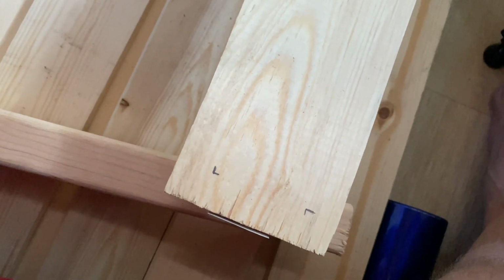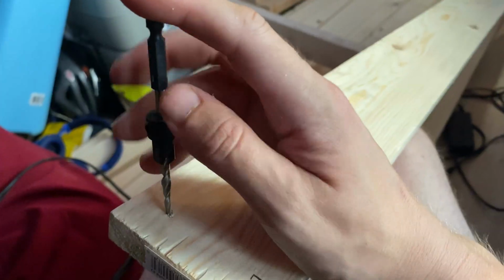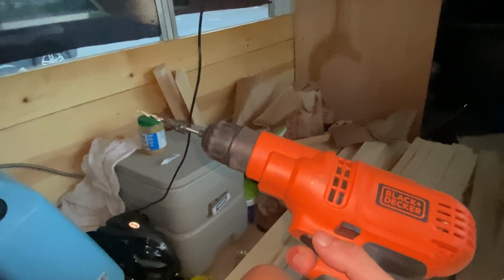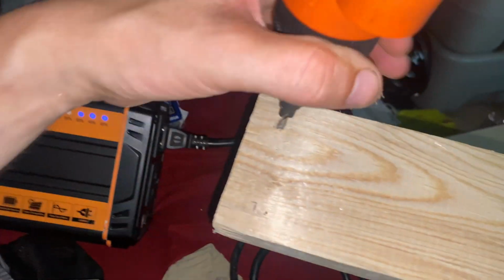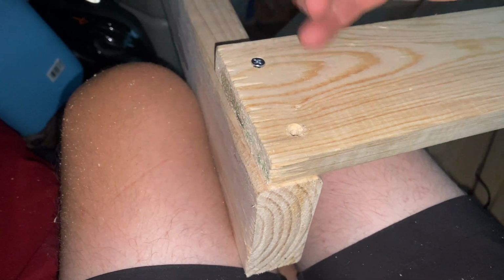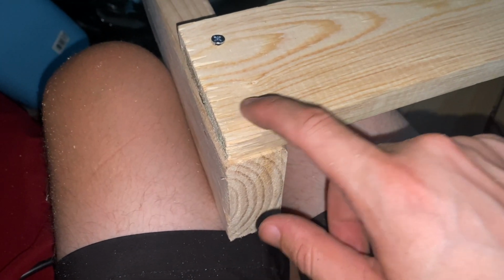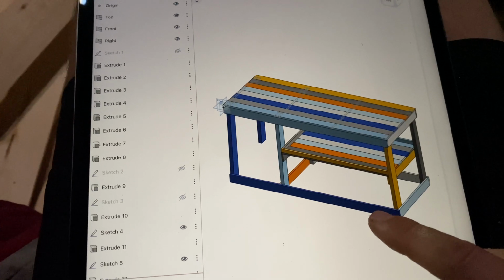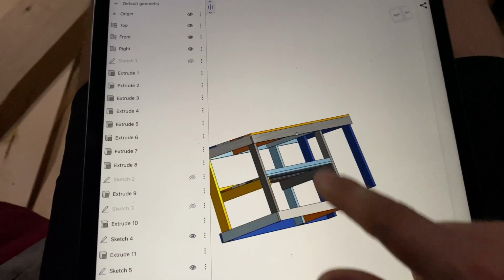Starting Assembly | Building a New Cabinet for my Skoolie Part 3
Colin Wood starts assembling the cabinet for his skoolie.